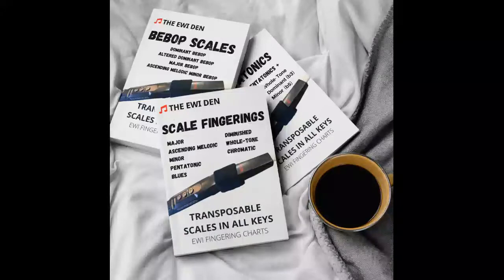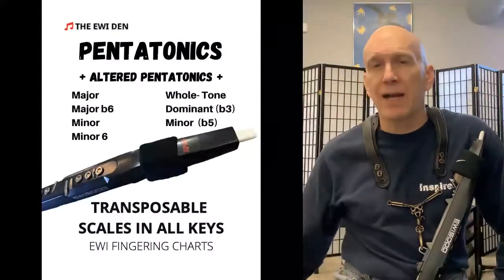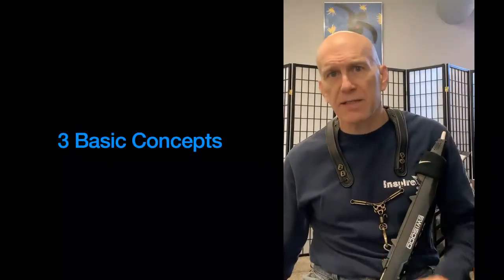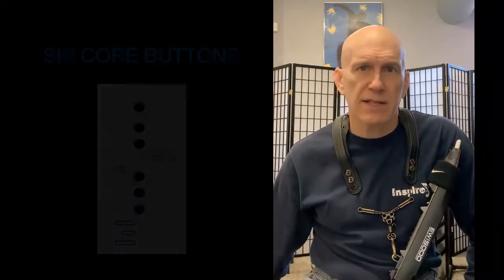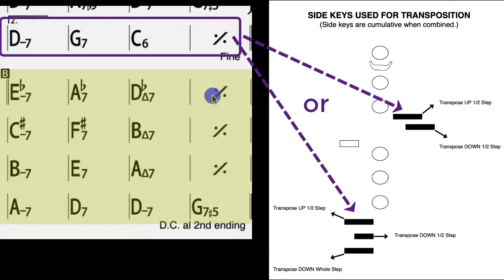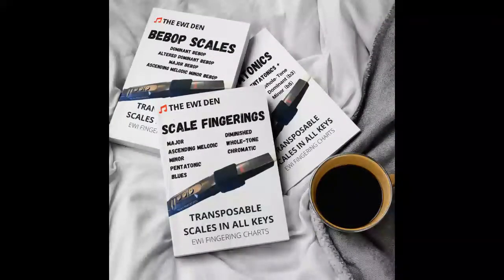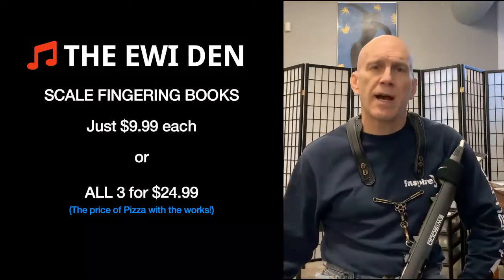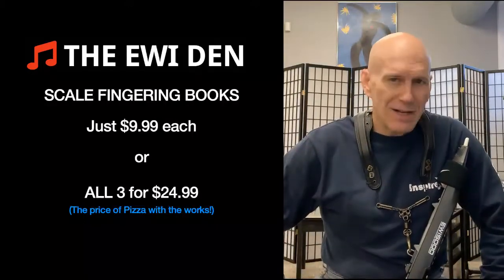AKAI EWI - SCALE FINGERING BOOKS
Free EWI Lessons and information / Play-a -longs / Fingering Charts / Back Ground Tracks / ETC. Checkout THE EWI DEN THE EWI DEN FACEBOOK GROUP JOIN THE EWI DEN FREE - EWI information and lessons

3 Transposable Fingering Books 24.99 / 9.99 each
Great Fingering Collections / EWI Standard
PDF BOOKS